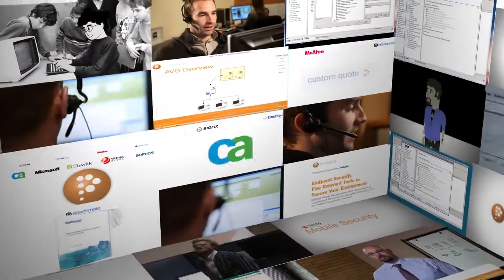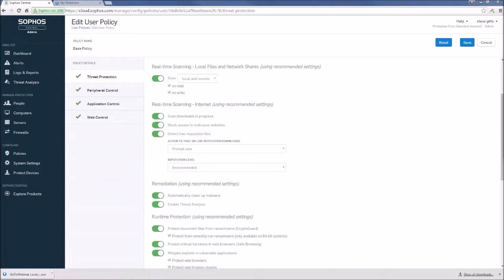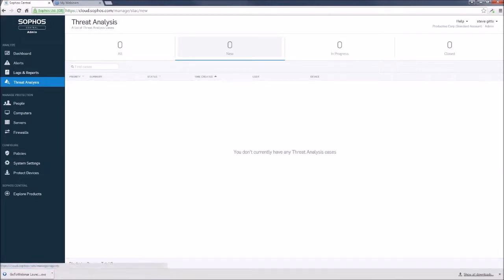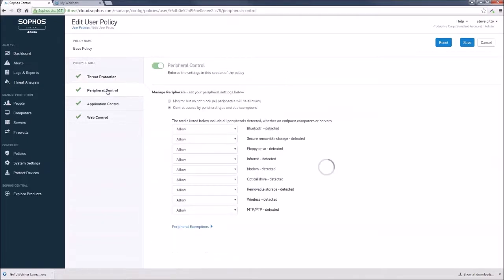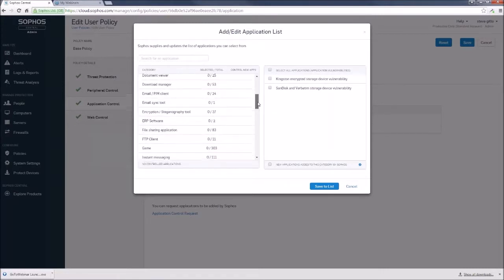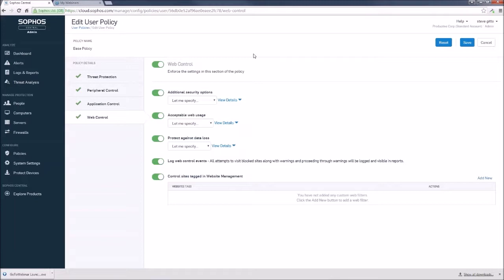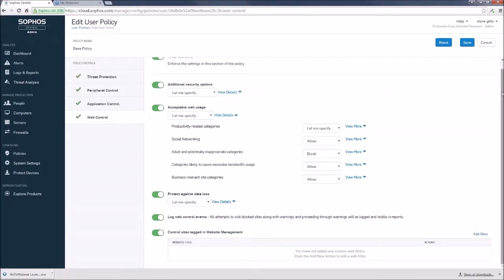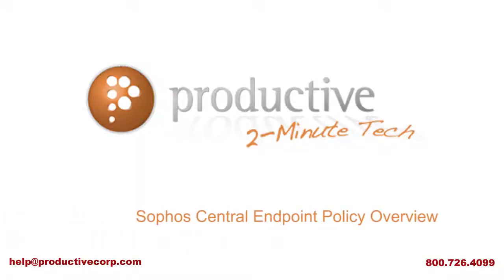Sophos Central Endpoint Policy Overview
In this video we will take a look at Endpoint Policies in Sophos Central.  We stepped through the various modules and pointed out all of the endpoint protections available.